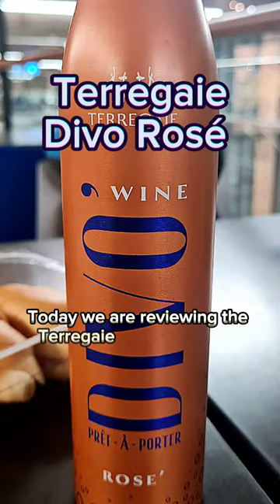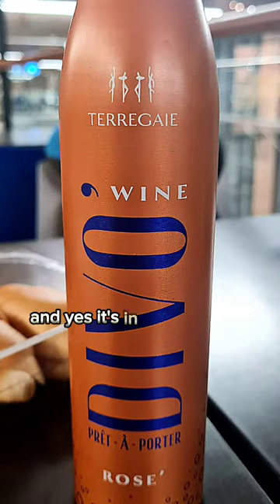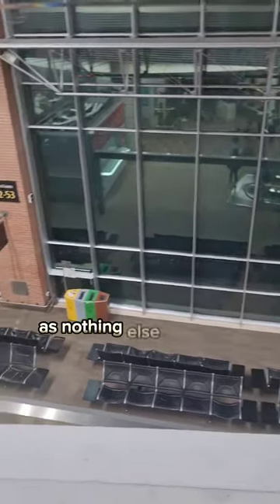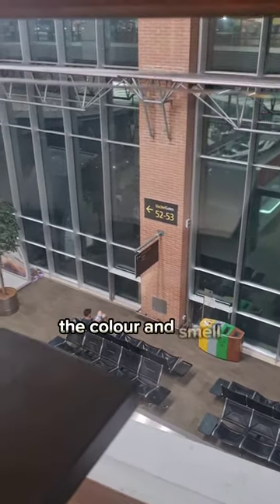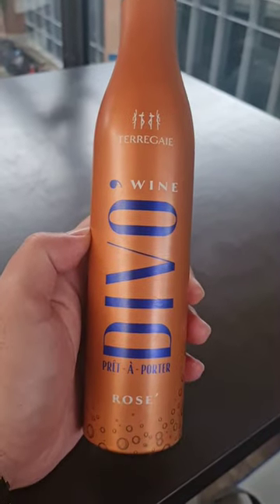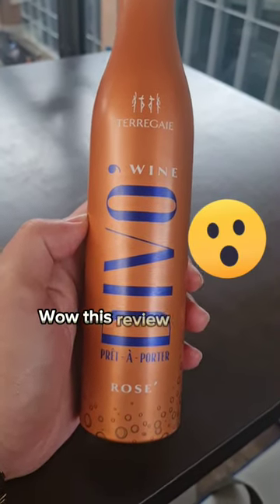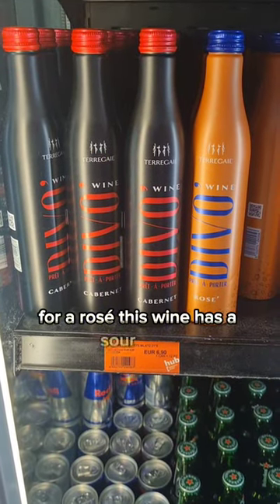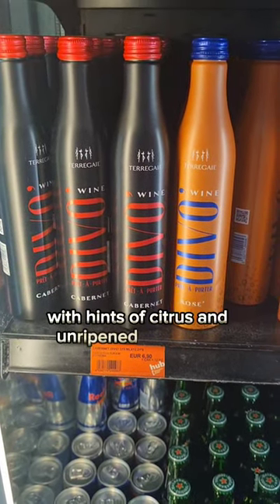Canned Rosé - You have to see this!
Reviewing wine in a aluminum bottle 🍷🌞

The wine: Terregaie - Divo wine rosé

It is 5.45am as I sit in the airport for my next flight ✈️. Better crack open another portable wine 🍾. God bless the Europeans 🙏.

Today I'm trying the Terregaie rosé (needed something light for the morning instead of the cabernet). Sold by the local bookshop 📚 because nothing else seems to be open at the moment 🤷‍♂️.

Color... couldn't tell you since I'm swiggin’ it straight from the bottle 🍷, I would usually try to get a glass so I can give you all a decent review 🥂, but nothing is open this early 🌅.

Smell... yeeeea, you're not gonna get the aromas you'd normally try when you're drinking from a screw top aluminum bottle 🙊, so can't give you that either. This review is going great 🤣.

Taste: The first sip was harsh and fizzy 😬. But that could be due to the toothpaste from my freshly brushed teeth this morning 🦷. After a few more sips the rosé got easier to drink 🍷, to the point that I started to enjoy it 😄 and I wasn't just trying to get rid of it 🤪. For a rosé, this wine has a sour taste with hints of citrus 🍋 and unripened stone fruit 🍑. Sadly, the metallic taste of the bottle continues to overpower any taste from the wine 🥴.

This one rates a 3/10 on the menotovino scale and needs a glass to get a higher mark 🥂. Final analysis - Breakfast wines need to do better ☀️🍷👎.  There are some great canned wines out there so don't let this one stop you from trying one when your on the go!